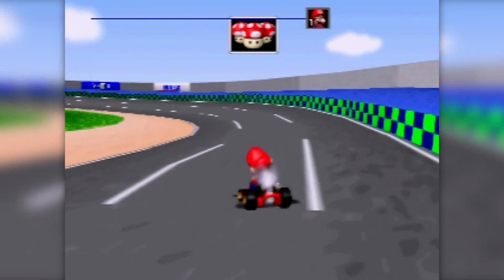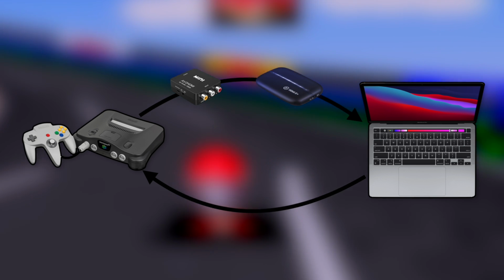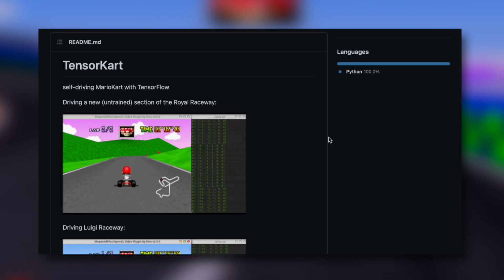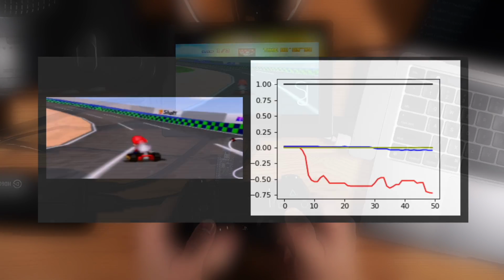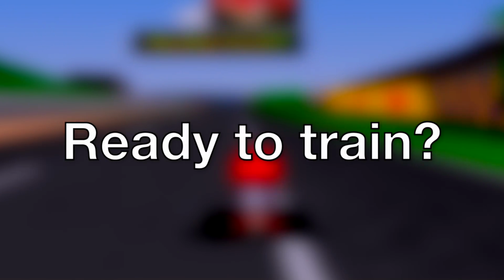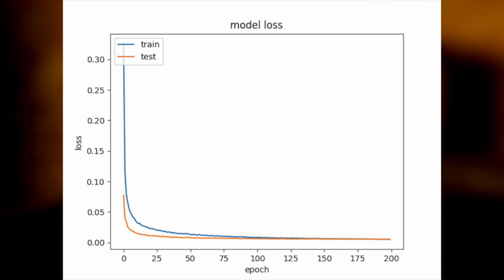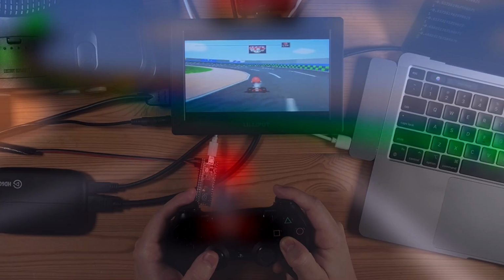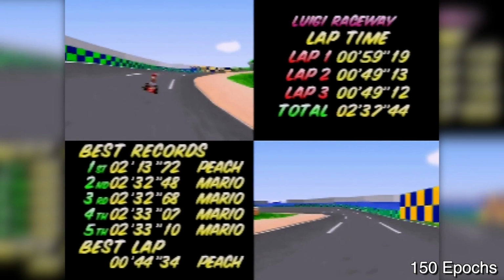Can an AI drive Mario Kart 64?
Can TensorFlow learn to control Mario Kart 64 running on a real, physical Nintendo 64? In this video we are going to find out! Starring the Raspberry Pi Pico as a USB to Nintendo 64 adapter!

Many many thanks again to Kevin Hughes for this awesome TensorKart project!

If you want to learn more about artificial intelligence, machine learning & co, checkout TensorFlow

Timestamps:

00:00 Intro
00:37 The setup
01:32 TensorKart
02:28 Training the model
03:09 Lag :(
04:50 Training loss
05:20 Testing on hardware
06:20 More training
06:36 Results!
07:22 Does it generalize?
07:40 Outro